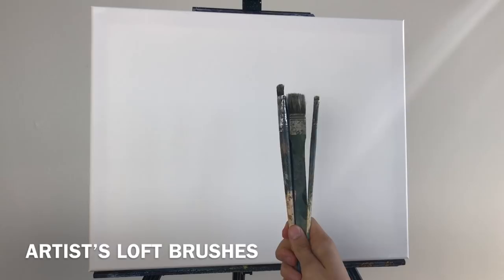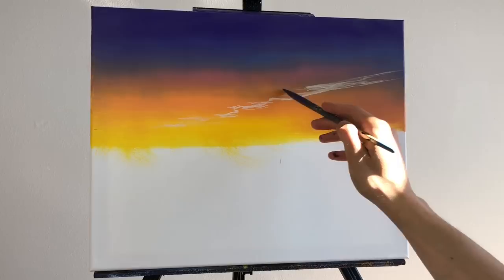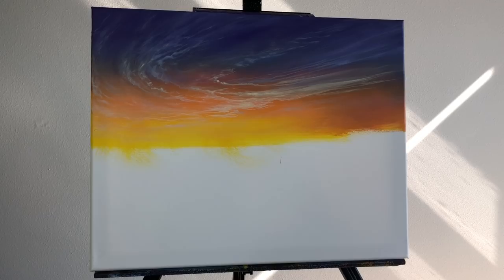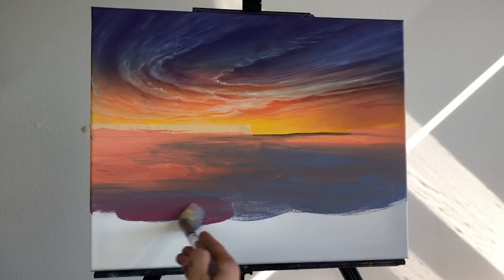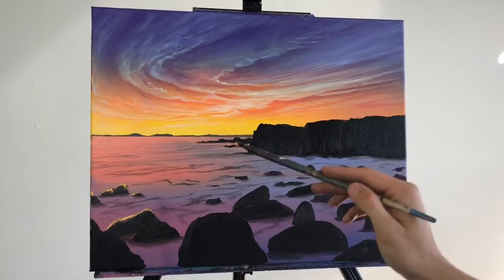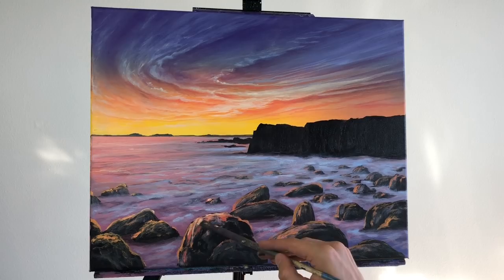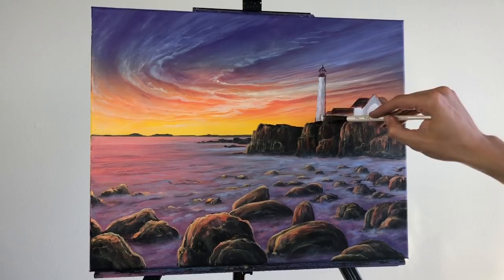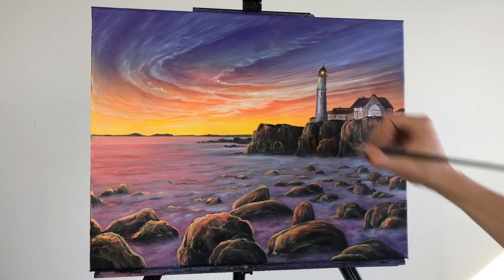Sunset Lighthouse STEP by STEP Acrylic Painting (ColorByFeliks)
In this step by step acrylic painting tutorial we will learn how to paint a lighthouse at sunset in real time. Thanks for tuning in and please click "SHOW MORE" for materials list :)

Thank you to my awesome patrons who helped me pick this topic! I would love to see your recreations; you can join me on the ColorByFeliks community & have access to more content/reference photos & giveaways:

➤If you would like to be first to know when I have released new full-length tutorials and masterclasses, be sure to sign up to the ColorByFeliks newsletter

➤All work ©ColorByFeliks and may only be recreated for the purpose of learning